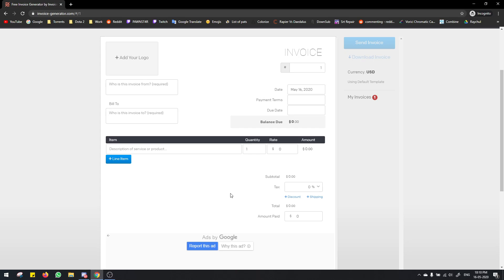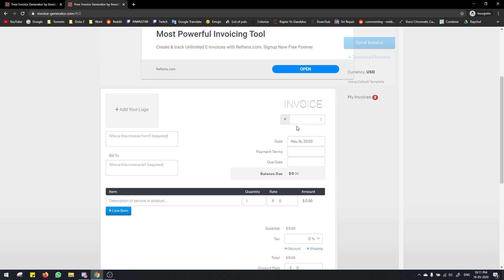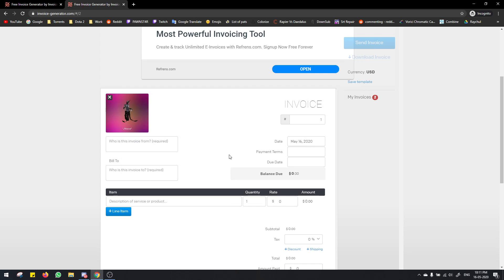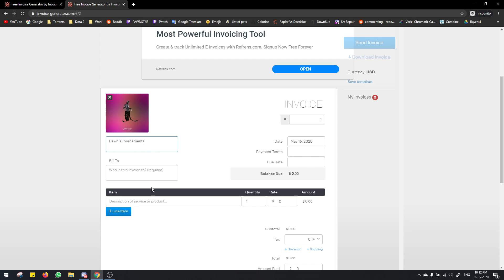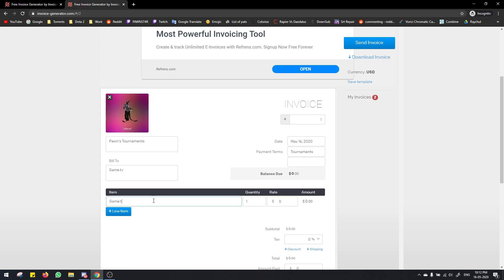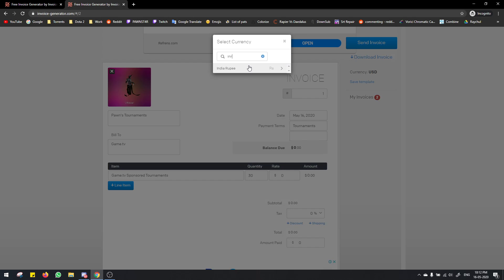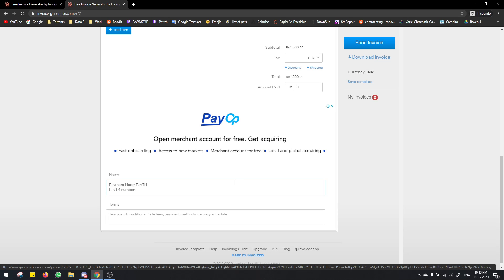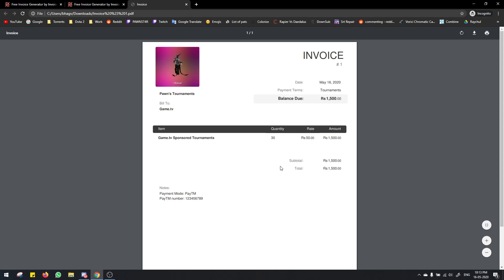How to create an invoice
In this video, I show a simple way of creating an invoice.